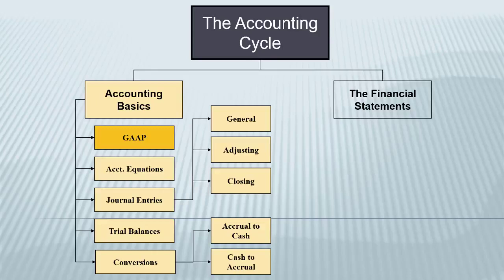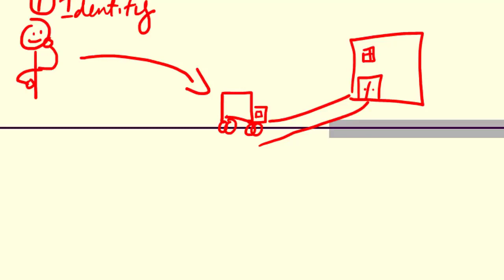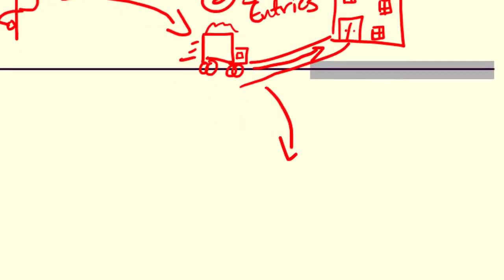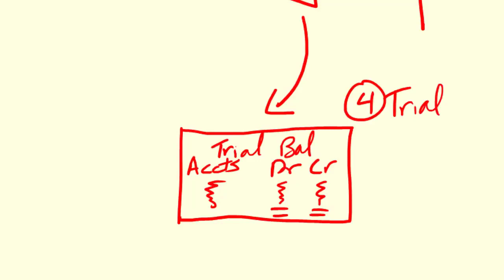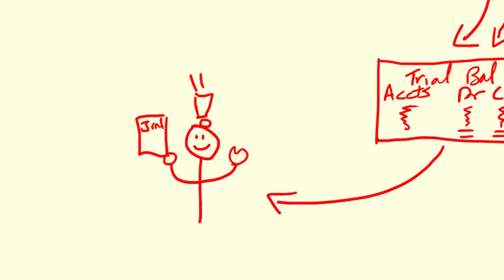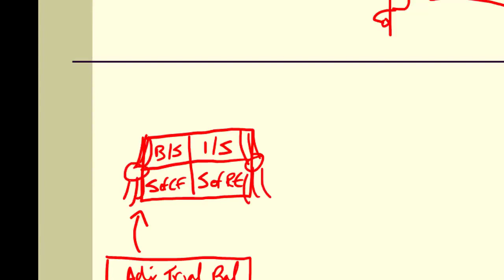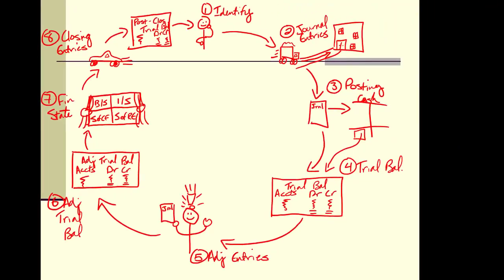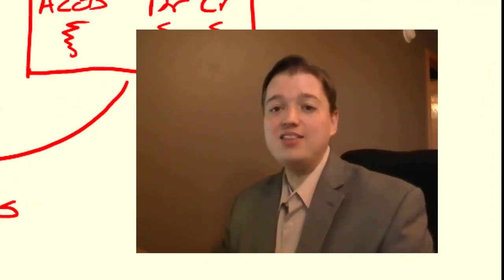ABC Understanding the Accounting Cycle pt 1 Version 2.0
This 1st segment begins our discussion of the accounting cycle by discussing the importance of the cycle and basic bookkeeping and by walking through each of the elements of the cycle. The other segments will walk through these elements in more details, providing examples and a more thorough discussion.